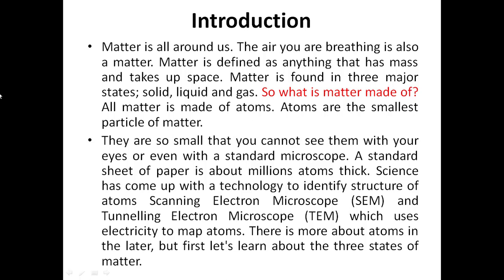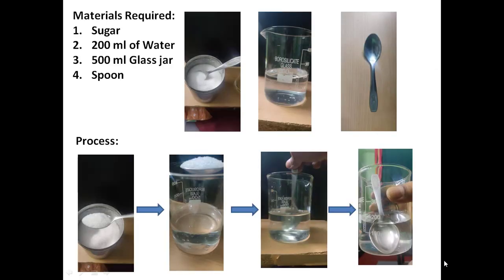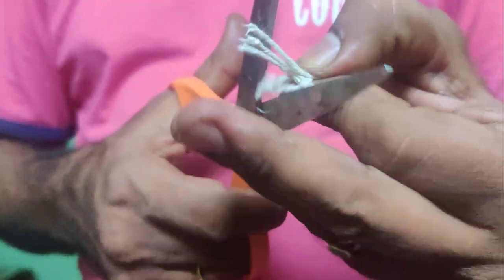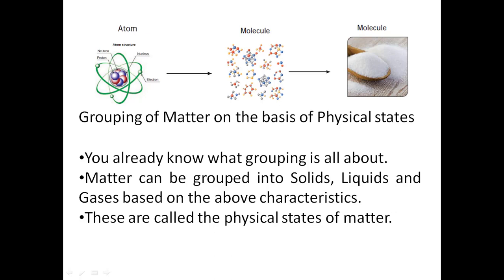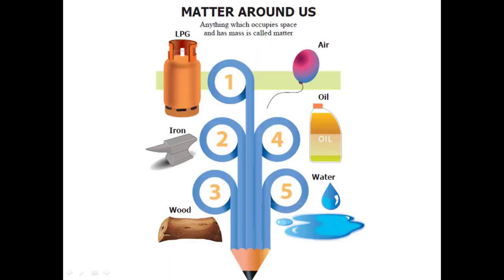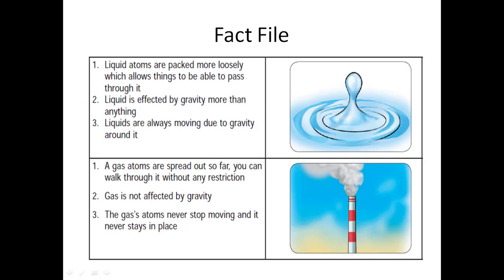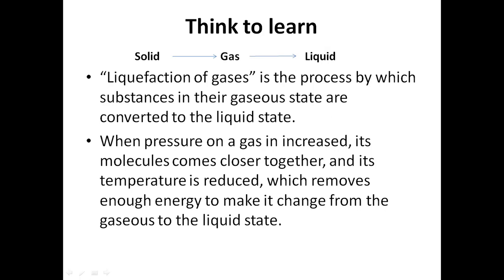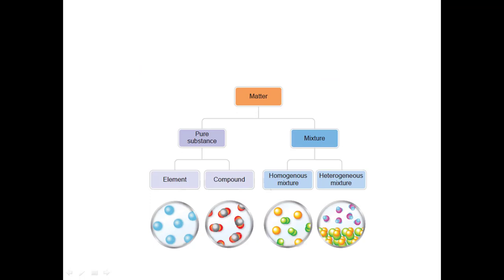Matter around us part 1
by
V.Jayasundhar, Trained Graduate Teacher,
Government Middle School, Manapet,
Puducherry